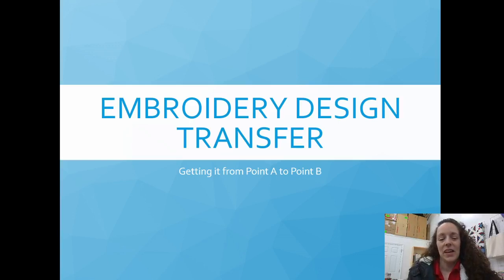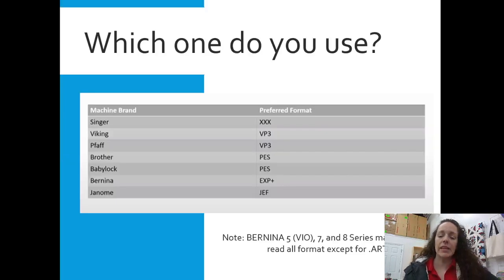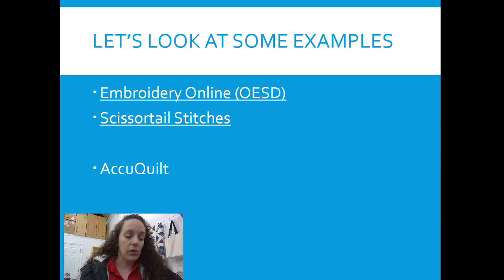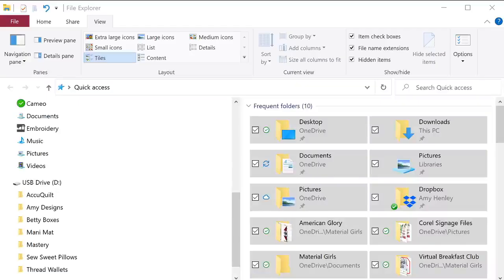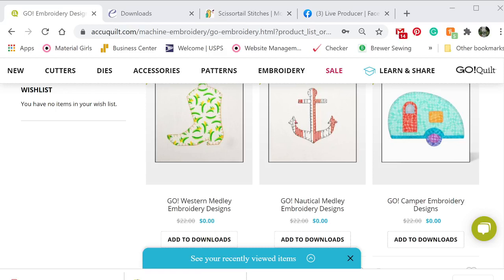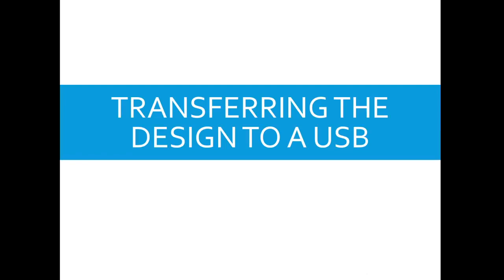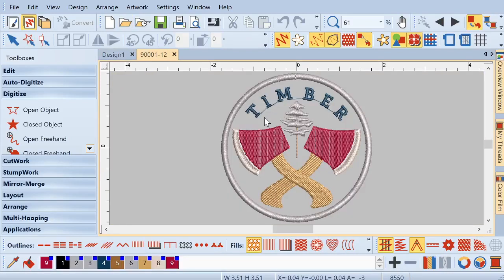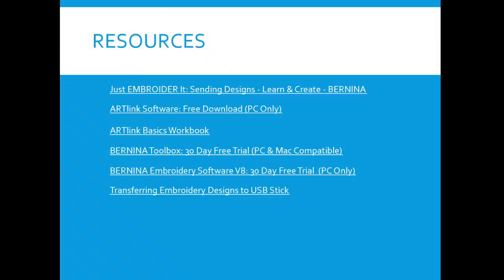Virtual Breakfast Club: Embroidery Design Transfer